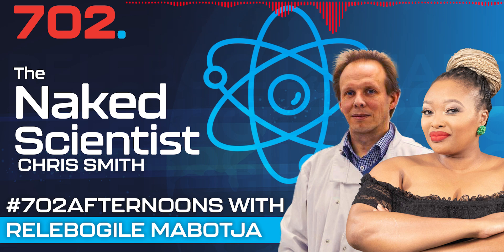Doctor answers your questions: Flat earth, Science of music, Rainfall in the North and South Pole.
Dr Chris Smith, Chair of Science at University of Cambridge joins Relebogile to answer all science related questions.
00:00:28 How does a gel male contraceptive?
00:04:52 Is the earth round or flat?
00:09:00 Is there science behind the kind of music one listens to?
00:12:10 Is there a difference on how it rains in the North Pole and South Pole?